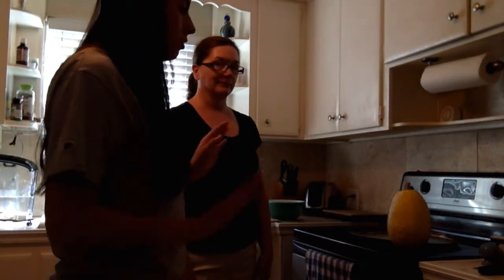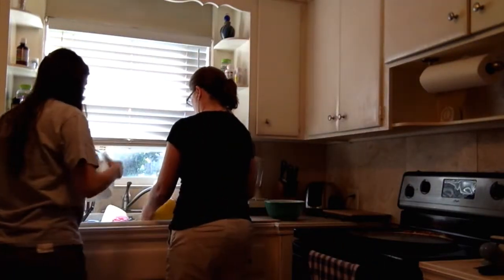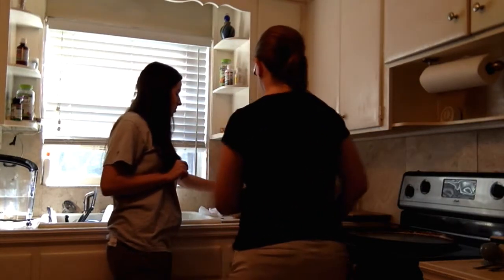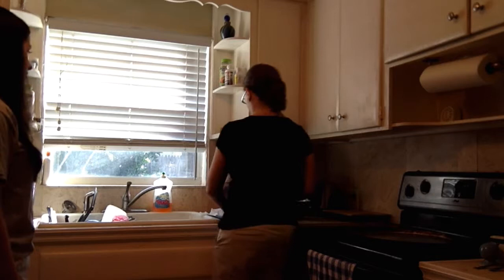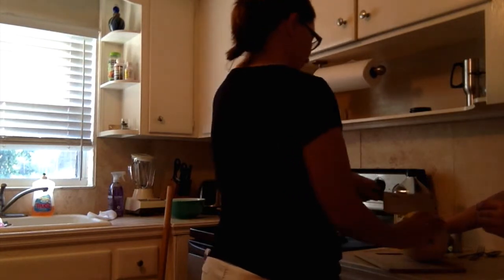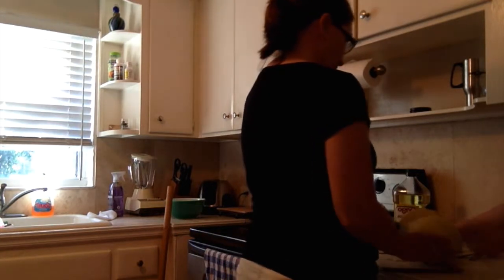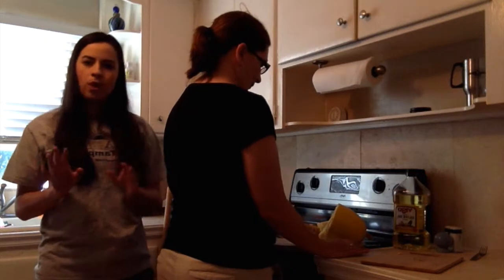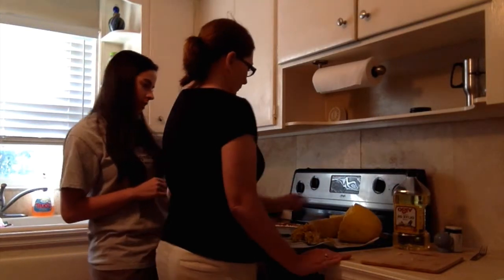Making a spaghetti squash with a right cerebrovascular accident